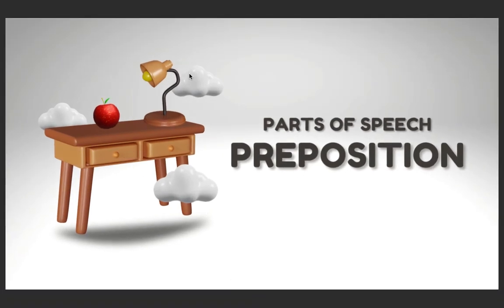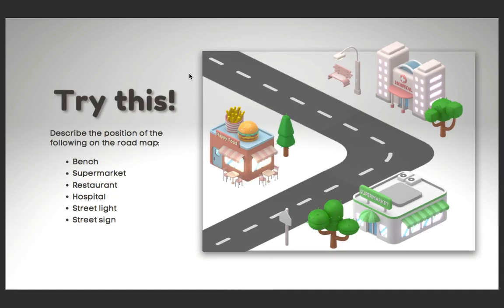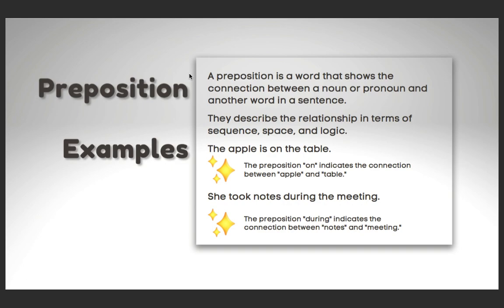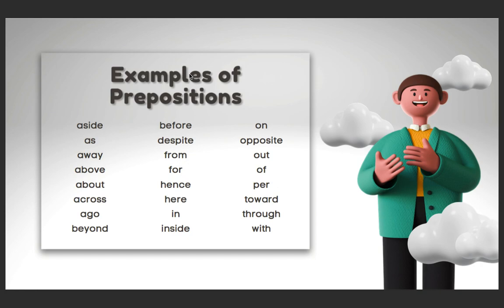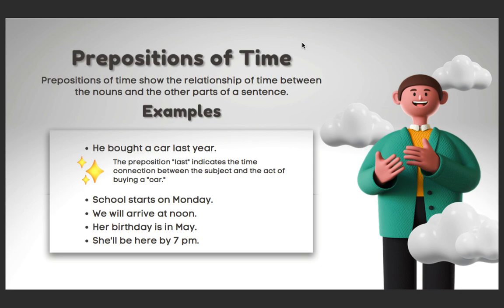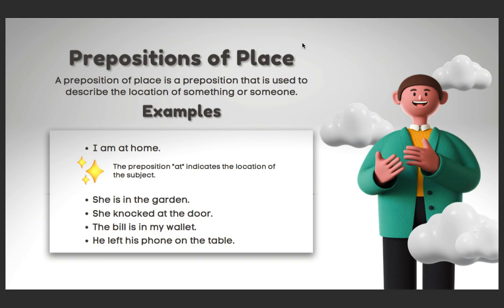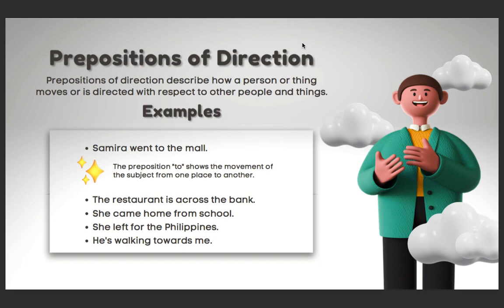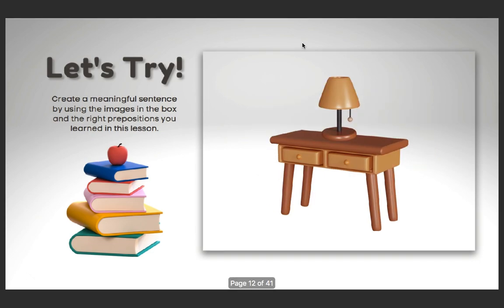Grammar untuk pemula - PART OF SPEECH dalam bahasa Inggris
Part of speech adalah kategori gramatikal yang digunakan untuk mengklasifikasikan kata-kata dalam bahasa Inggris berdasarkan peran dan fungsi mereka dalam kalimat.
Noun (Kata Benda): Merujuk pada orang, tempat, benda, atau konsep abstrak. Contoh: book (buku), dog (anjing), love (cinta).

Pronoun (Kata Ganti): Digunakan untuk menggantikan atau mengacu pada kata benda atau kata ganti lainnya. Contoh: he (dia laki-laki), they (mereka), I (saya).

Verb (Kata Kerja): Menggambarkan tindakan, keadaan, atau kejadian. Contoh: run (lari), eat (makan), sleep (tidur).

Adjective (Kata Sifat): Memberikan deskripsi atau kualitas pada kata benda atau kata ganti. Contoh: happy (bahagia), beautiful (cantik), tall (tinggi).

Adverb (Kata Keterangan): Memberikan informasi tambahan tentang kata kerja, kata sifat, atau kata keterangan lainnya. Contoh: slowly (perlahan), very (sangat), often (sering).

Preposition (Kata Depan): Menunjukkan hubungan antara kata atau frasa lain dalam kalimat. Contoh: in (di), on (pada), at (di).

Conjunction (Kata Sambung): Menghubungkan kata, frasa, atau klausa. Contoh: and (dan), but (tapi), or (atau).

Interjection (Kata Seru): Ekspresi emosi atau perasaan yang digunakan untuk mengungkapkan kejutan, kegembiraan, atau ketidakpuasan. Contoh: wow (wah), oh (oh), oops (aduh).